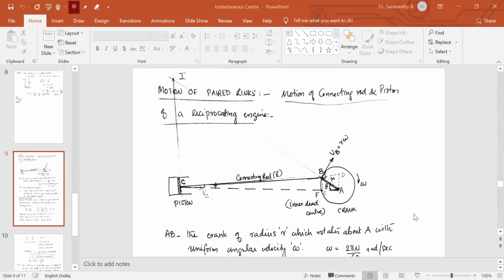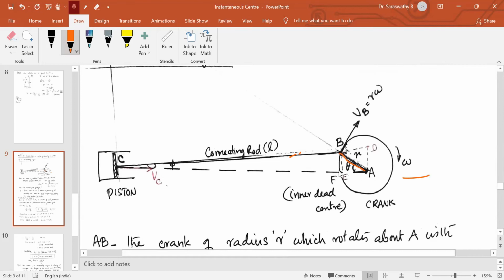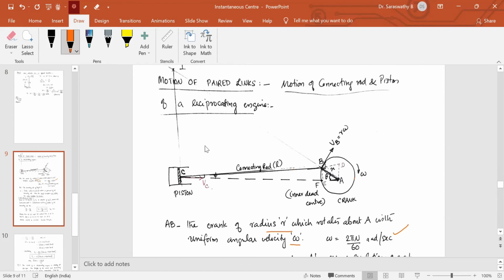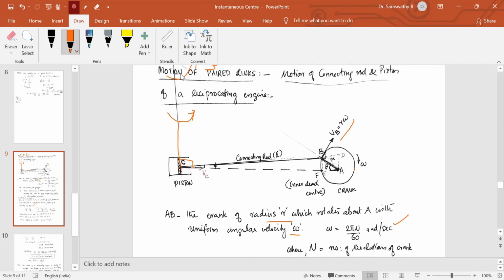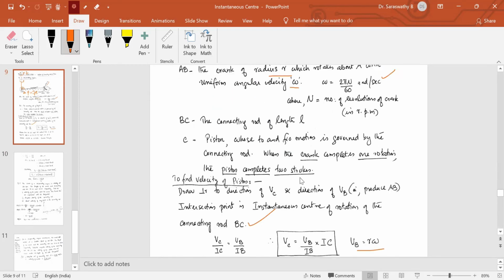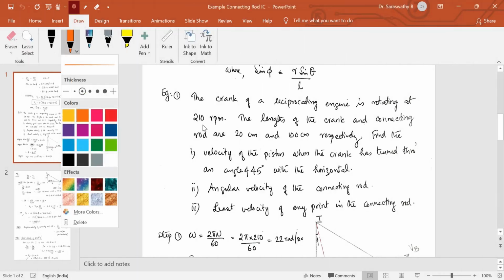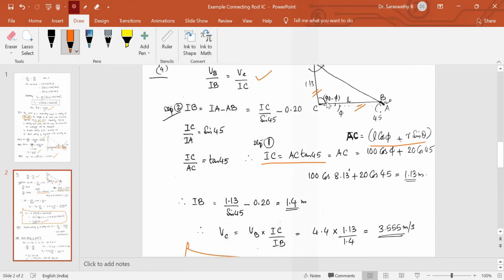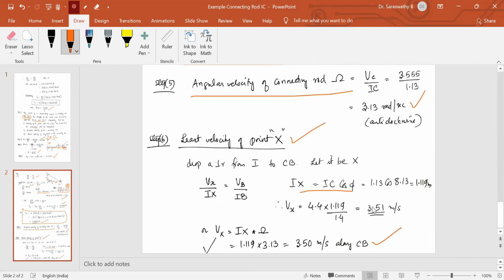Motion of Connecting Rod and Piston | Instantaneous Centre | Dynamics | Engineering Mechanics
The motion of paired links and its analysis is illustrated using the concept of instantaneous centre.

The velocity of the piston and angular velocity of the connecting rod in a reciprocating engine mechanism is computed using the concept of Instantaneous Centre in this video.